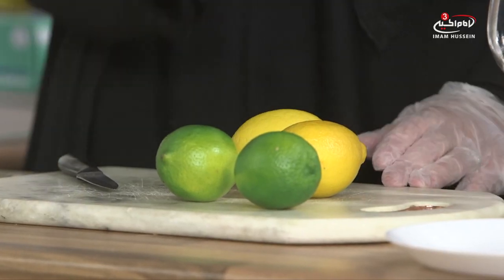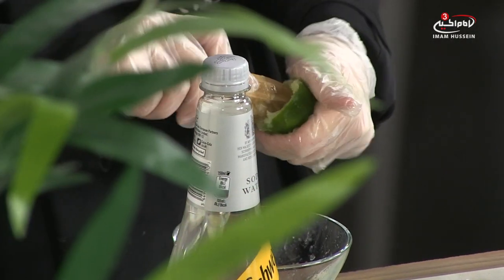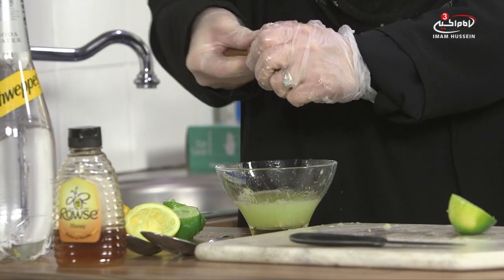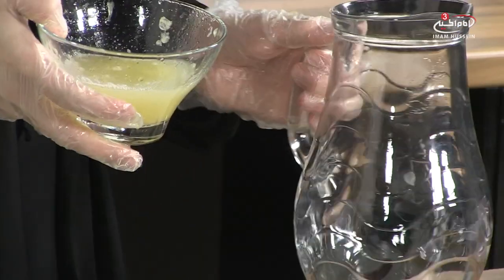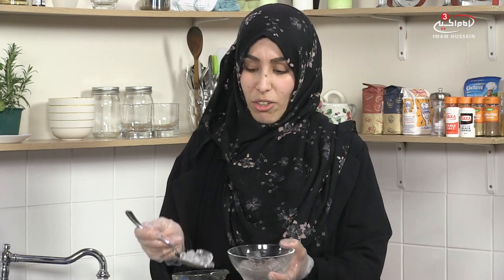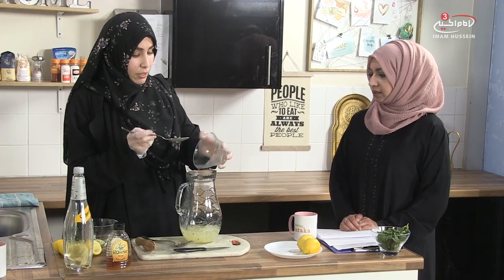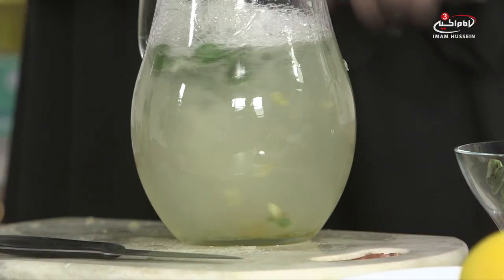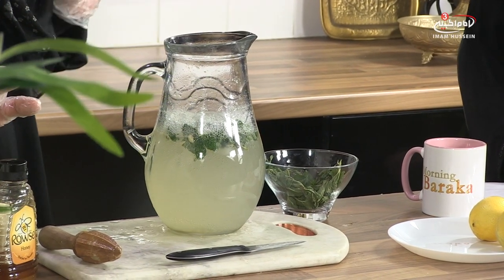Non alcoholic mojito - Health & Nutrition with Sister Sana and Fahima S4 E13